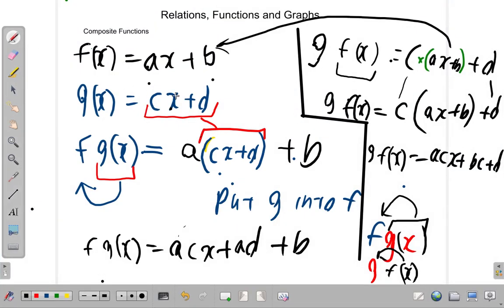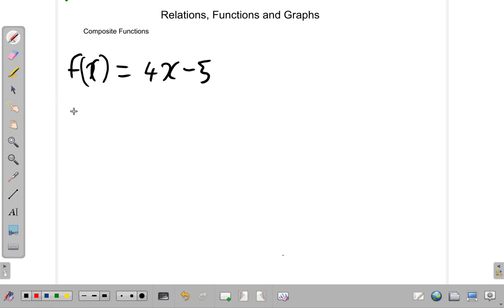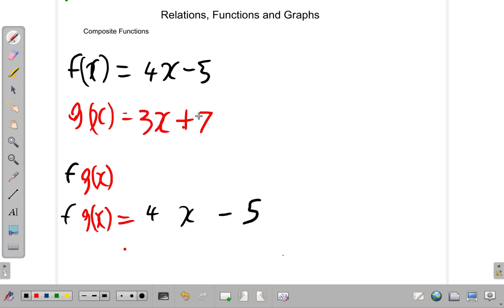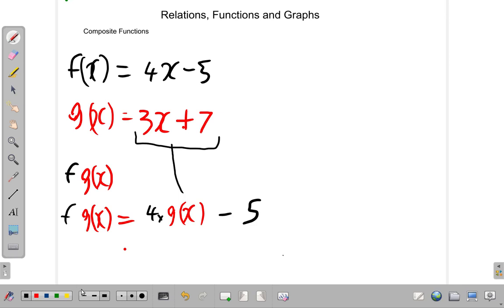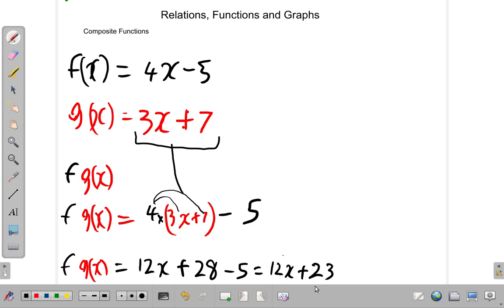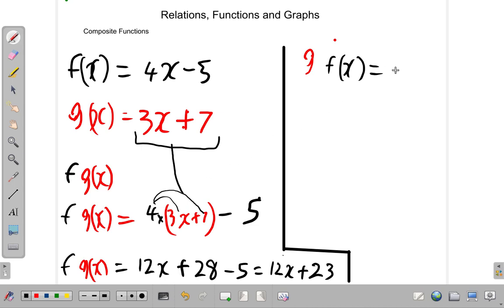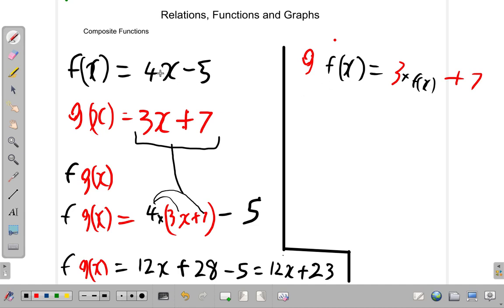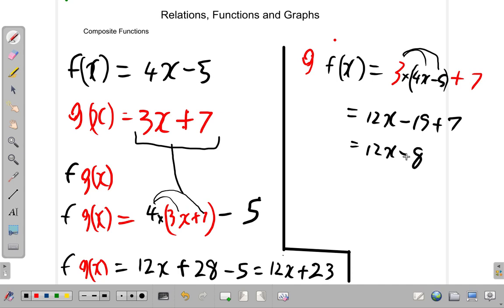Relations Functions and Graphs 6